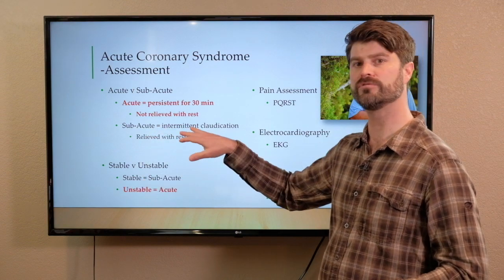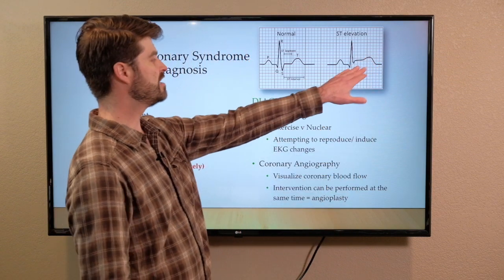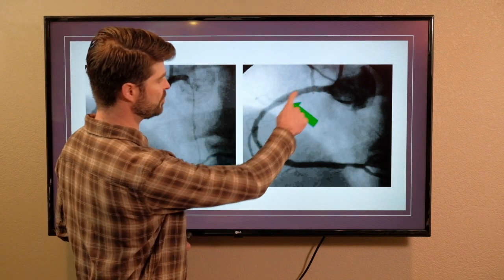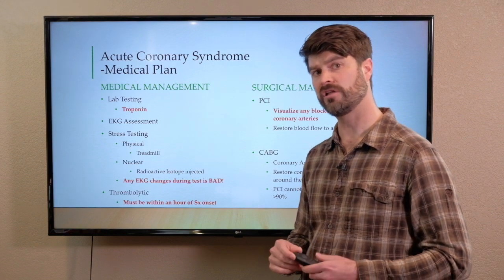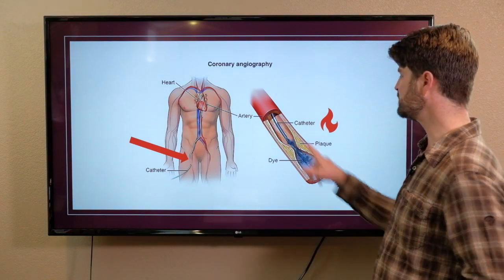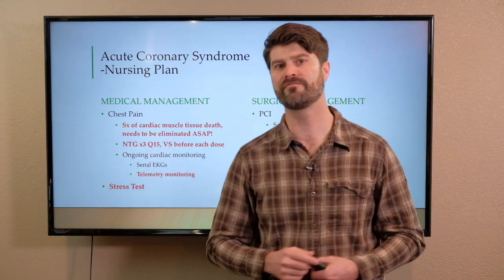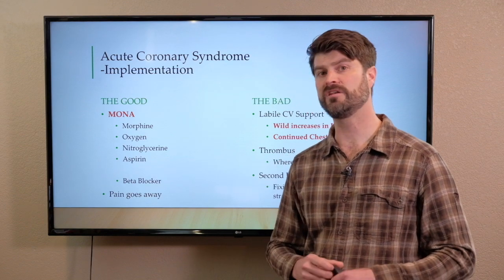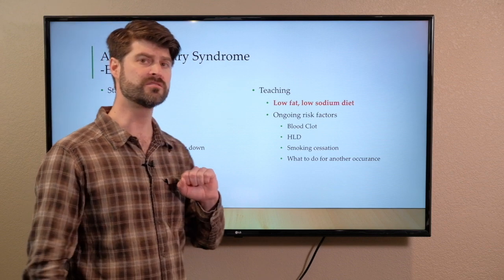Cardiac - Part 6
ACS